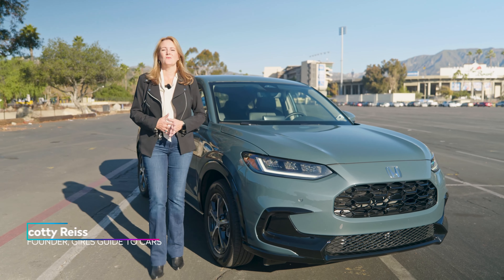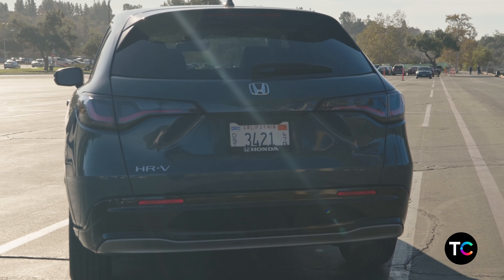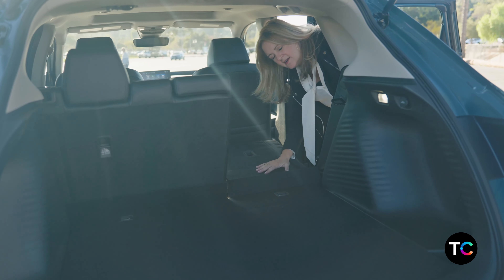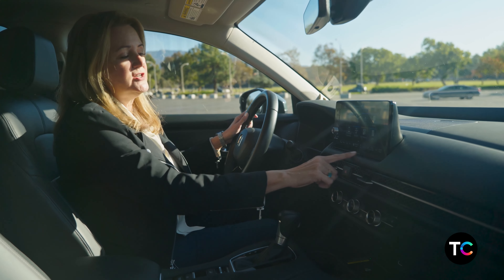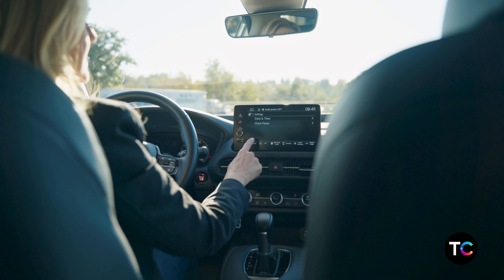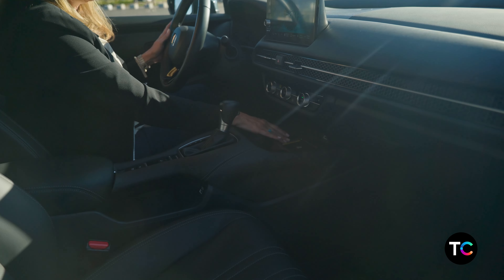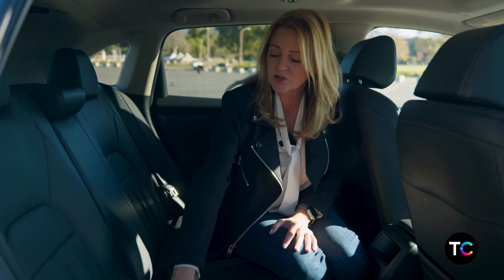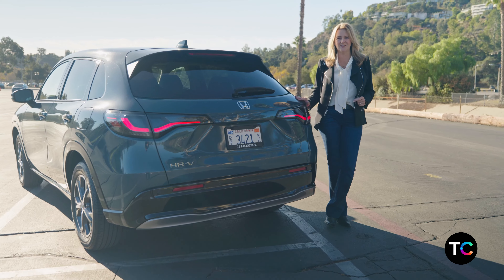2023 Honda HR-V Review - An Affordable, Spacious Small SUV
Check out the 2023 Honda HR-V expert review with Scotty Reiss from Girls Guide To Cars. Follow along as she shows you this World Car of the Year Contender's top interior and exterior features. Key aspects of the 2023 Honda HR-V SUV include available sunroof, updated multimedia system with apple car play, heated seats, wireless phone charger and impressive cargo capacity with increased passenger space ideal for carseats starting at under $24,000.